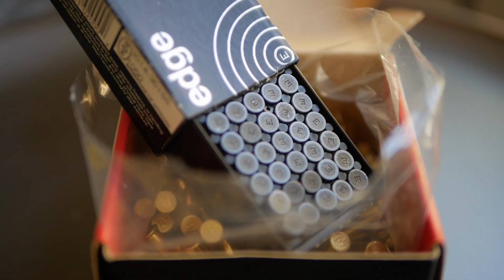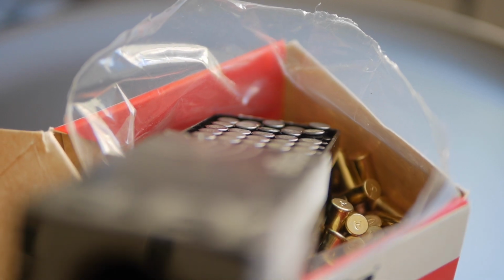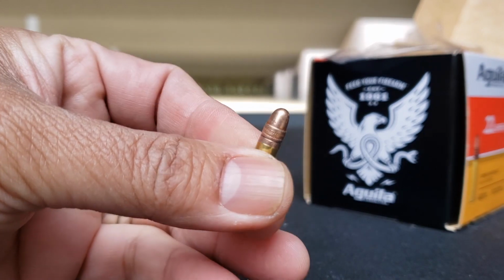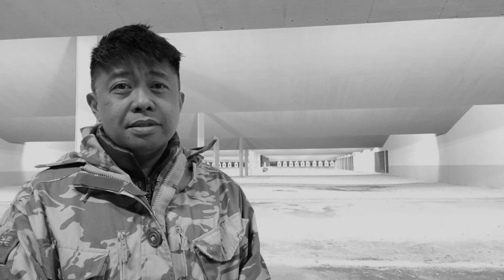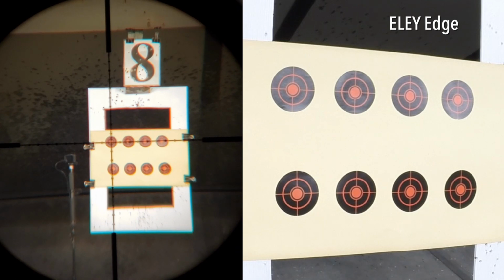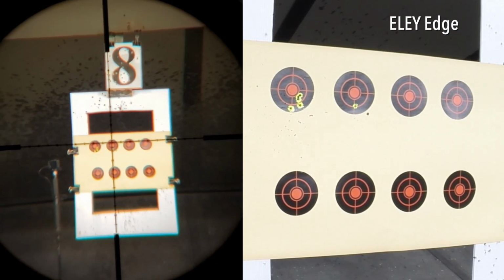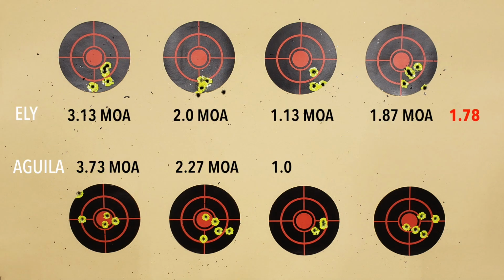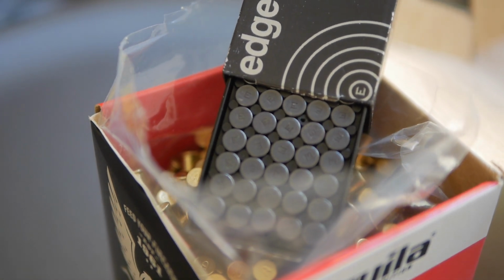Eley Edge vs Aguila SupEx in a 10/22 *Revised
This video was revised to comply with YouTube Guidelines and was filmed in a safe environment. Eley Edge 22LR vs Aguila Super Extra HV 22LR in a Ruger 10/22.

CHAPTERS
00:00 Introduction
02:45 Eley Edge Testing
05:54 Aguila Super Extra HV Testing
08:40 Results

PRODUCTION NOTES
Edited on Apple Final Cut Pro X
Shot on Panasonic G85, Osmo Action

MUSIC
Coastline by TrackTribe provided by YouTube Studio music

NOTICE: VIDEOS ARE RECORDED ON A GUN RANGE AND/OR PRIVATE FACILITIES UNDER SAFE FIREARMS HANDLING PROTOCOLS

These videos are strictly for educational and entertainment purposes only. DO NOT attempt anything you see in this video at home. All work should be performed by a trained professional.  Imitation or the use of anything demonstrated in my videos is done AT YOUR OWN RISK. YouTube and Moondog Industries can not be held liable for any injury to yourself or damage to your firearm or property resulting from attempting anything shown in any our videos. Unless specifically stated, Moondog Industries does not endorse any product, goods, or services mentioned in this video. Moondog Industries is not a gun shop and DOES NOT sell or deal in firearms, firearms parts or ammunition. By viewing or flagging this video you are acknowledging the above.